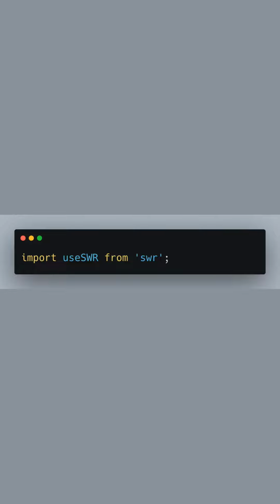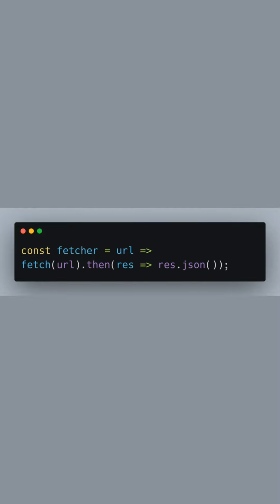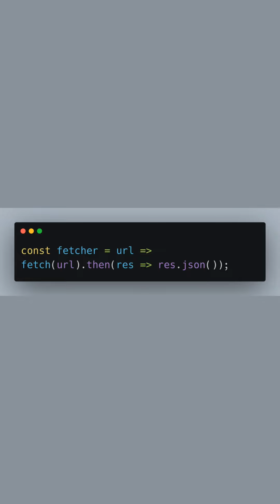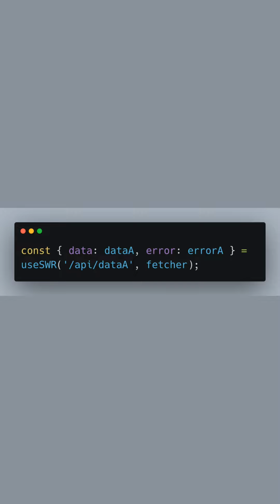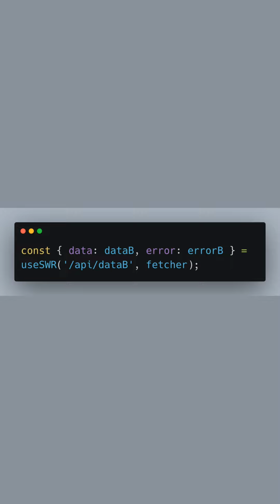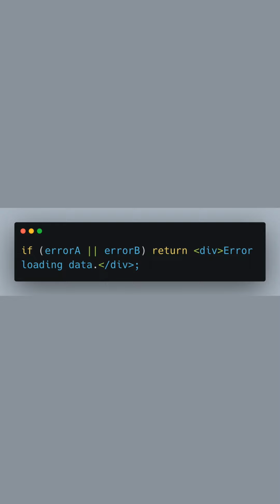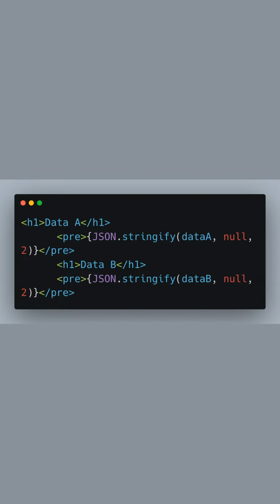Fetch Data Like a Pro with SWR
Easily Fetch Data with SWR in React ⬇️

- Efficient Caching
- Automatic Revalidation
- Seamless Data Updating
- Focus Tracking